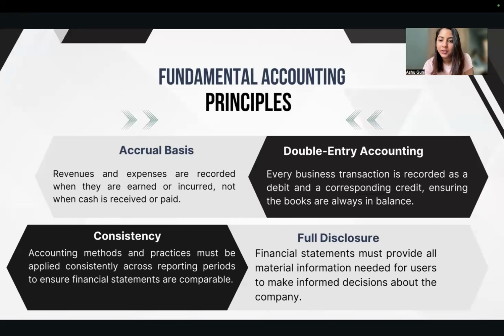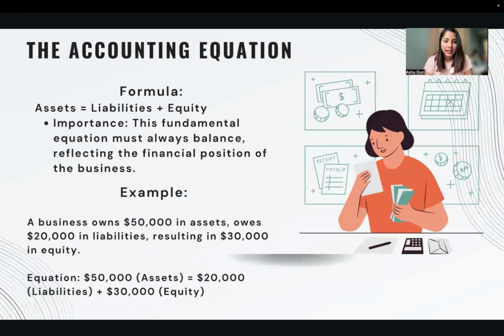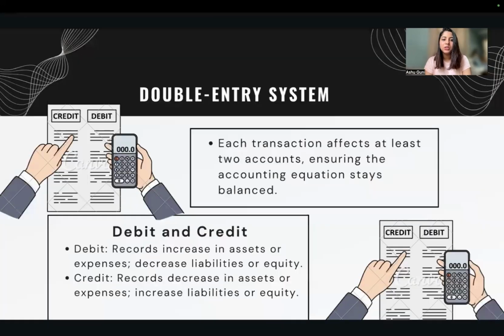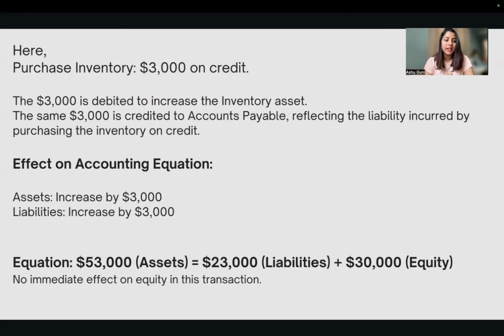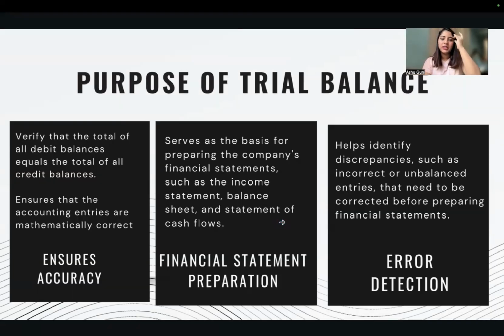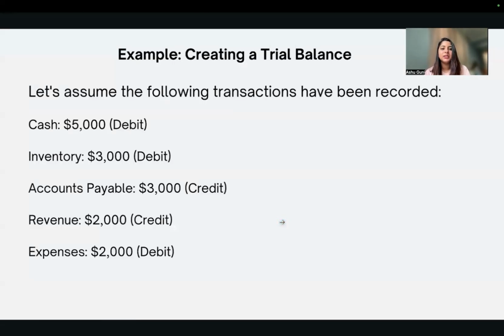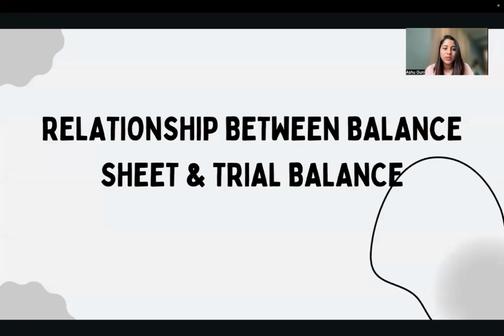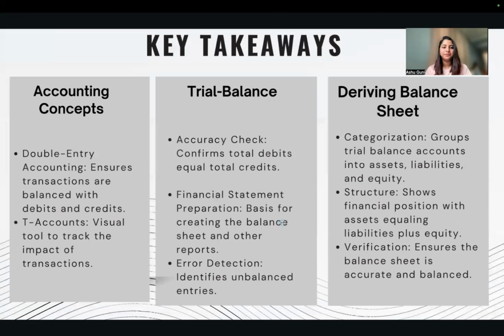Finance and Managerial Accounting Concepts